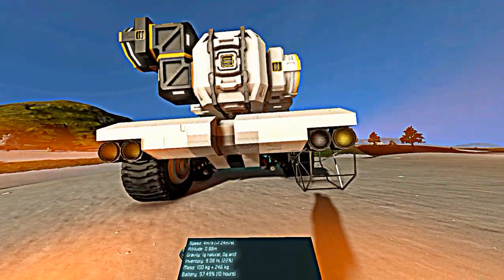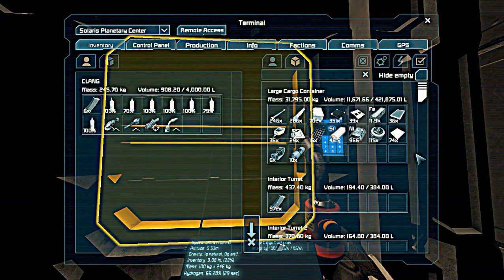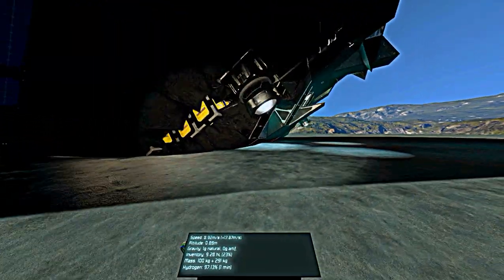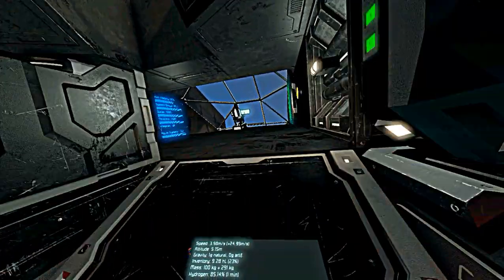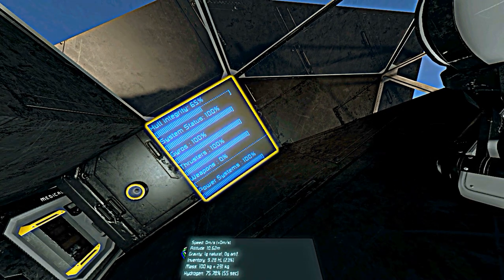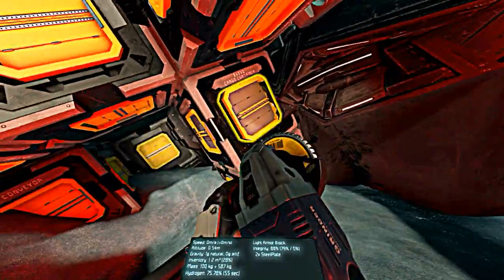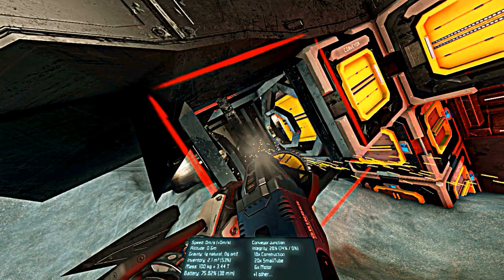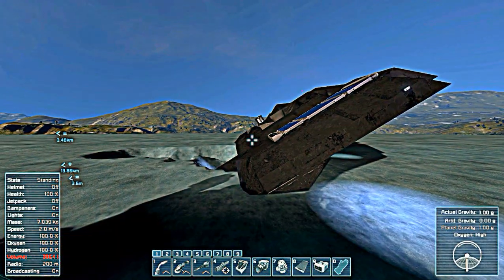Clang vs the Space Engineer Episode 8 (Prelude) - The Game of Chess at Lake Solaris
After miraculously surviving the crash of the Manta into Lake Solaris, the space engineer sets to work scrapping the vehicle.  However, on the other side of the lake CLANG shows his hand.  Now there is a game of chess, and the battle will soon be engaged.